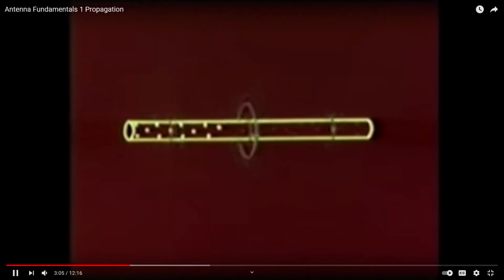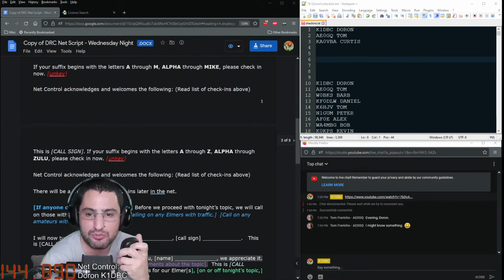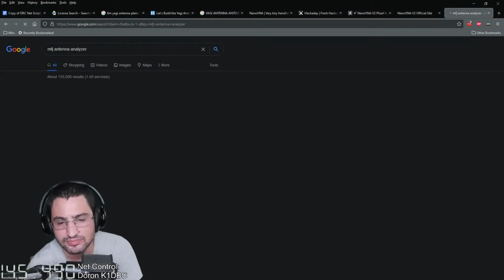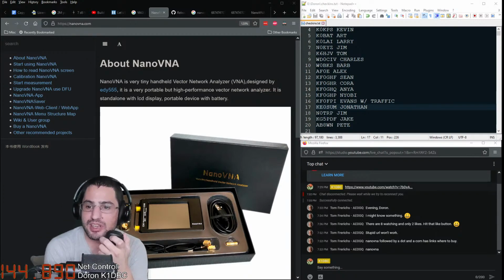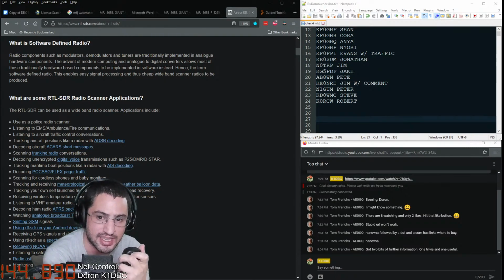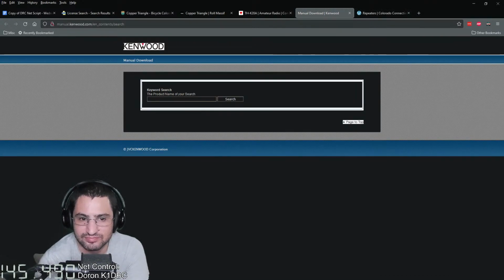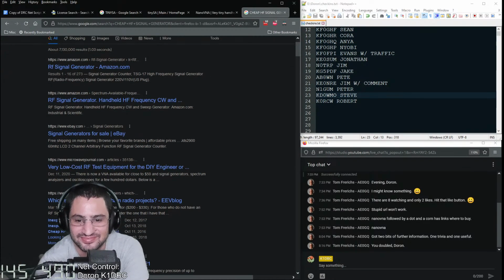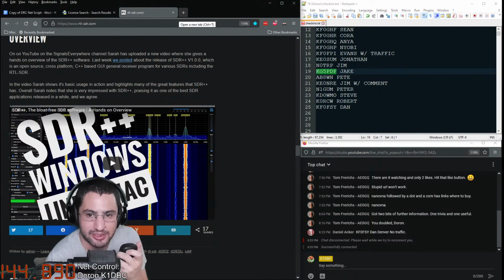W0TX DRC Learning Net 8/11/21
Welcome to the Denver Radio Club Ham Learning net. EVERYONE is welcome. Connecting Elmers with people who need their expertise to answer ham radio questions on all topics and at all levels.
Wednesday, 730pm/1930 mountain, Frequency 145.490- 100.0  Linked to 448.625-, Except the 3rd Wednesday of the Month

We discussed the following topics:
Yagi Antenna Build
NanoVNA
Intro to SDR & FPGA
& More